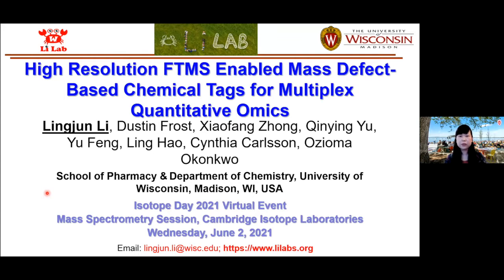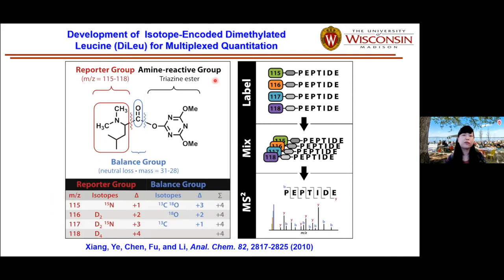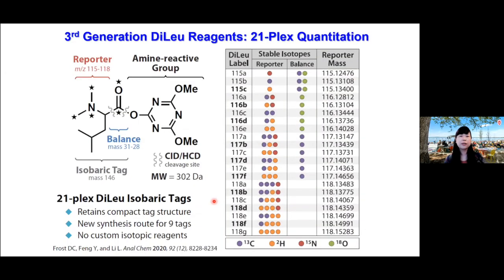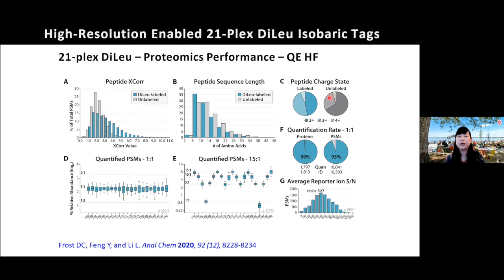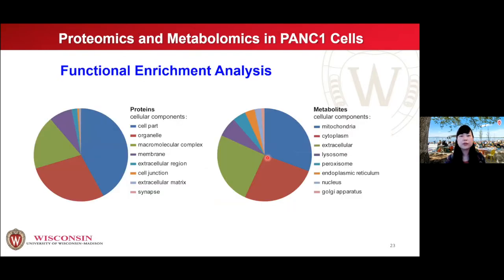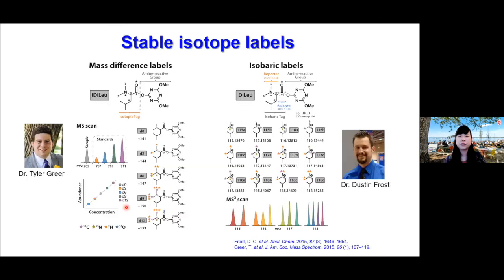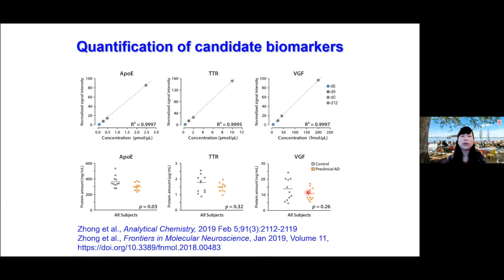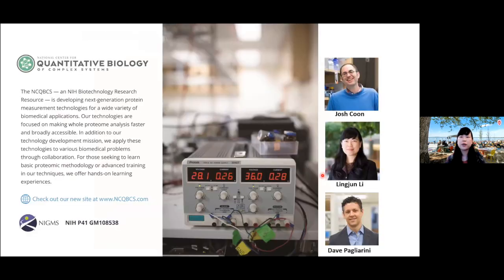Isotope Day 2021- Mass Spectrometry (MS) with Lingjun Li, PhD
"High Resolution FTMS Enabled Mass Defect-based Chemical Tags for Multiplex Quantitative Omics"

Dr. Lingjun Li, Vilas Distinguished Achievement Professor and Charles Melbourne Johnson Distinguished Chair Professor of Pharmaceutical Sciences and Chemistry at the University of Wisconsin-Madison, presents on the development of cost-effective chemical tags for multiplex quantitative omics using high-resolution FTMS and the principle of isotopic mass defect.
She provides an overview of mass spec-based bottom-up proteomics and the need for quantitative information, discussing stable isotope labeling approaches for mass spec-based quantification. Dr. Li introduces the development of dimethylated leucine (DiLeu) tags as a cost-effective alternative to commercial products like TMT and iTRAQ. She explains how the principle of isotopic mass defect was used to design 12-plex and 21-plex DiLeu isobaric tags using commercially available amino acid isotopes.
Dr. Li evaluates the performance of DiLeu tags and compares them to unlabeled samples, highlighting their ability to enable high-resolution MS-based multiplex quantification with good performance and increased sample throughput. She presents two applications of DiLeu tags: integrating proteome and metabolome analysis on the same analytical platform, and improving targeted proteomics for biomarker validation in Alzheimer's disease using the HOTMAQ strategy.
Dr. Lingjun Li is a Vilas Distinguished Achievement Professor and the Charles Melbourne Johnson Distinguished Chair Professor of Pharmaceutical Sciences and Chemistry at the University of Wisconsin-Madison. Her lab focuses on the development of novel mass spectrometry-based methods and tools for multiplex quantitative omics.